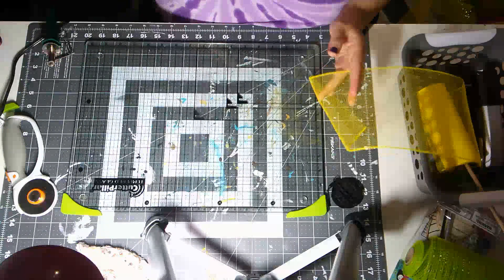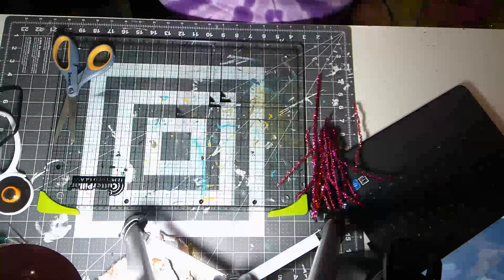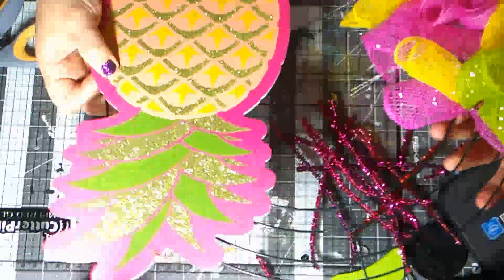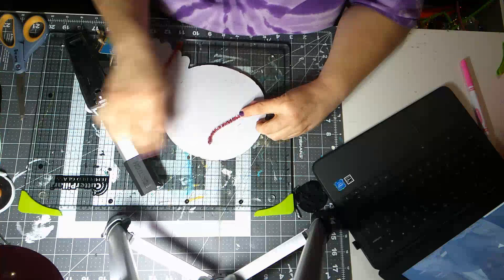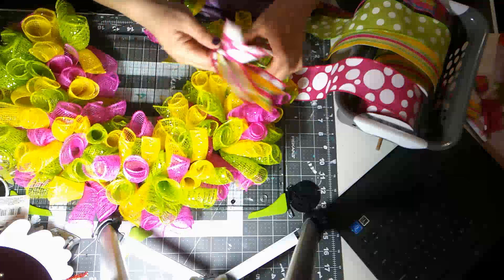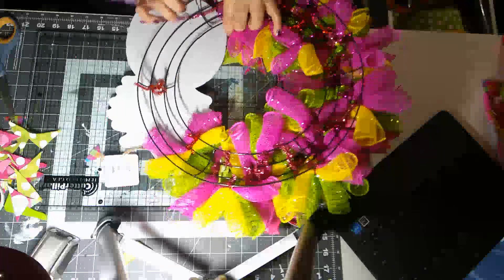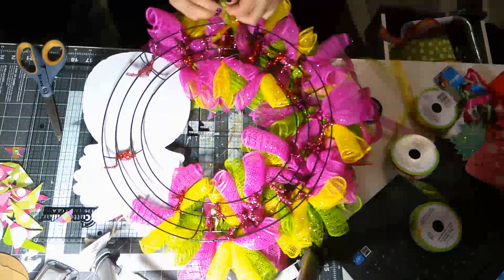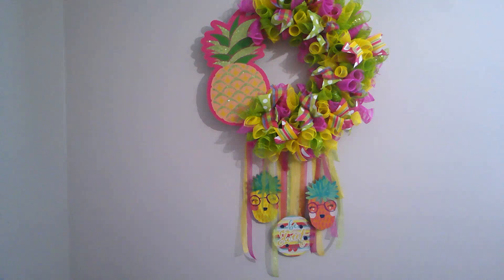Dollar Tree Pineapple Mesh Wreath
Super easy curl method mesh wreath.  I used mostly Dollar Tree items to create this wreath, the ribbon was purchased at Old Time Pottery.